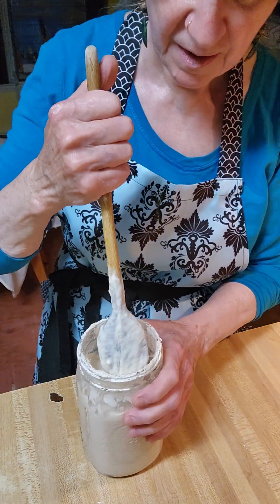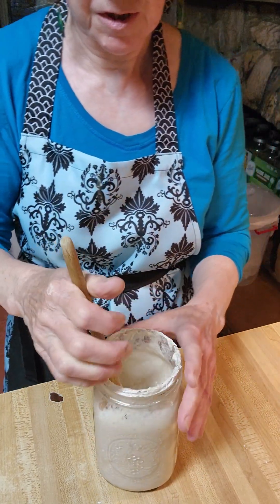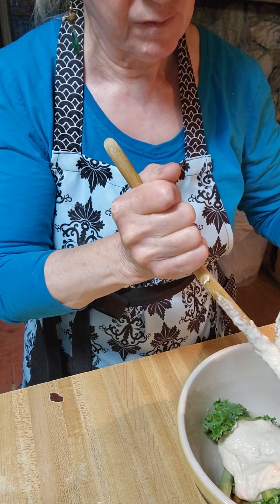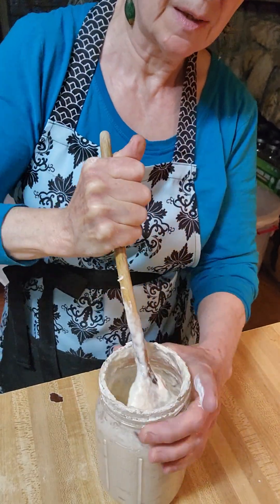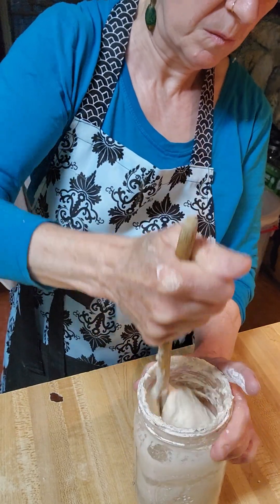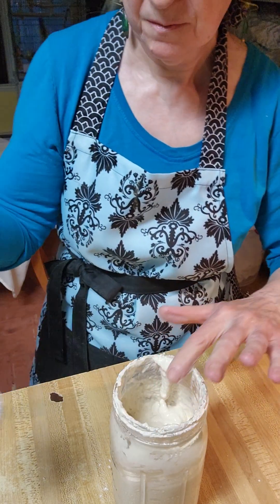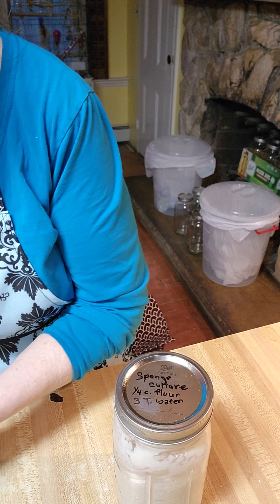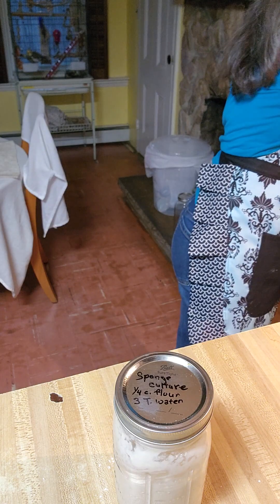How to fed your cultures